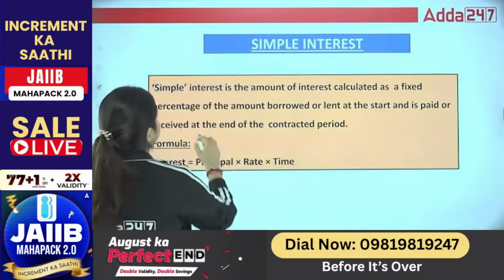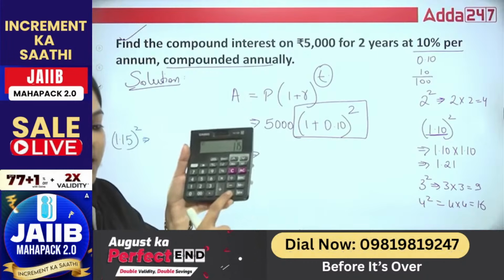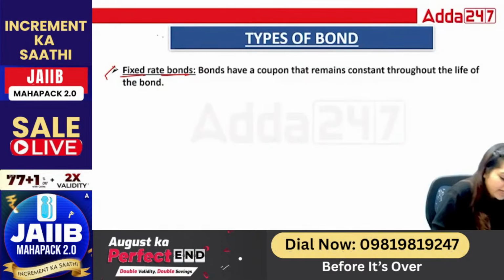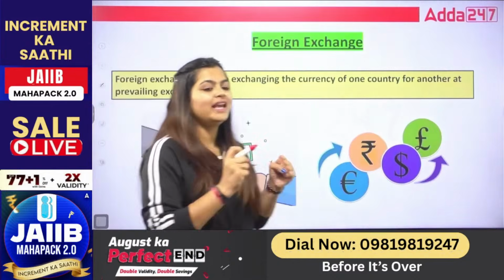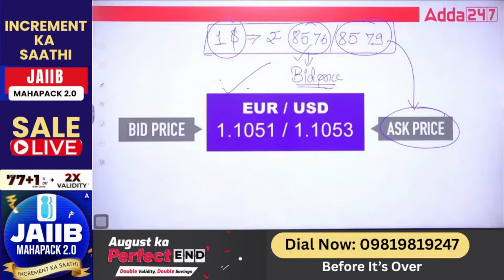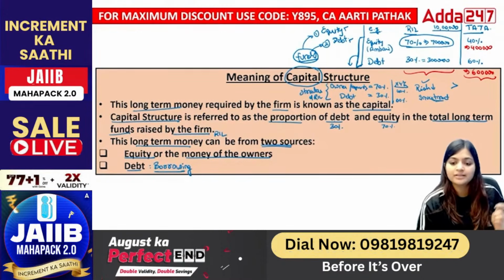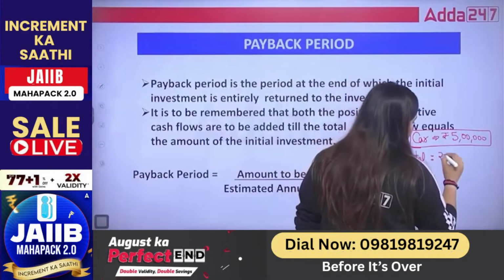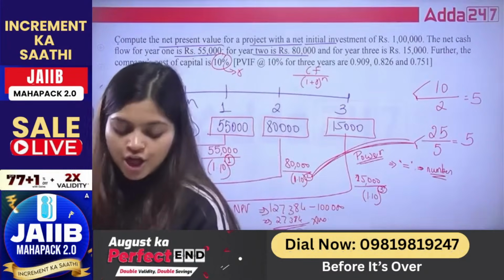Boost Your Prep with Weekly Revision | JAIIB NOV 2025 AFM | CA Aarti Pathak | Class 5